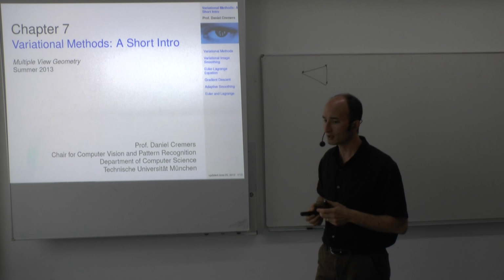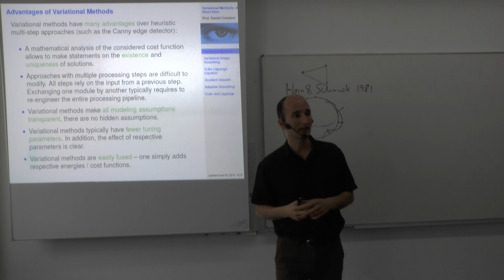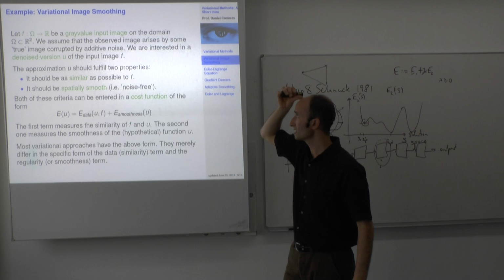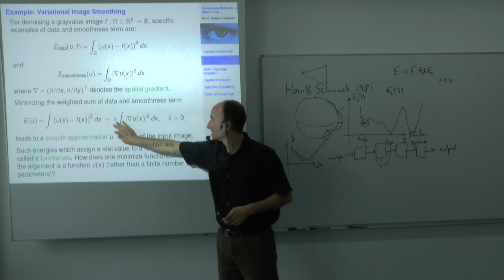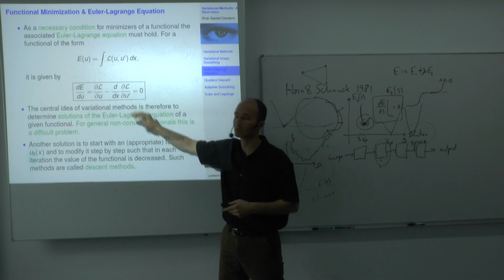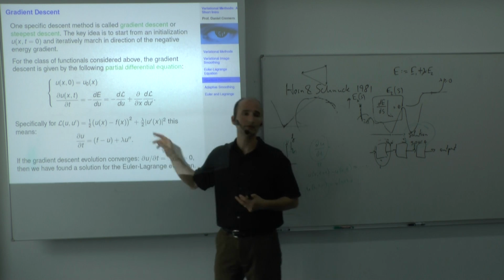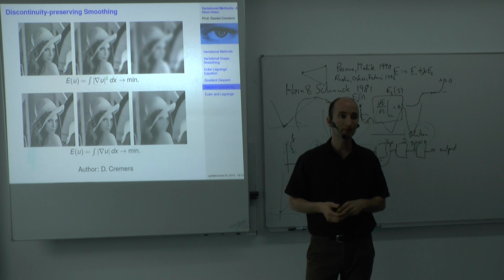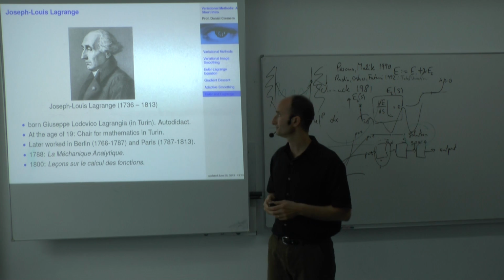Multiple View Geometry - Lecture 13 (Prof. Daniel Cremers)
Chapter 7

Topics covered:

- variational methods
- variational image denoising
- Euler-Lagrange equations
- gradient descent
- quadratic versus non-quadratic smoothness term
- Euler & Lagrange